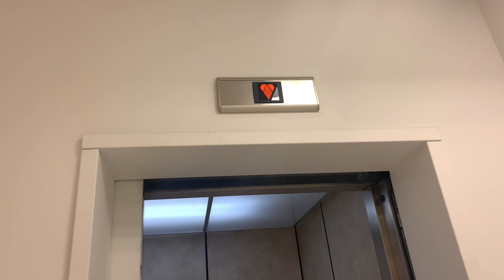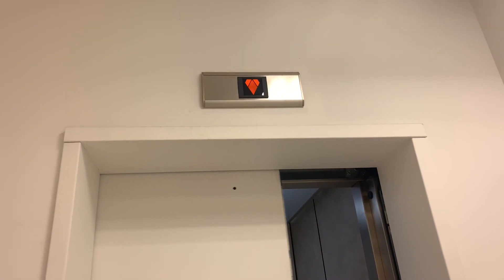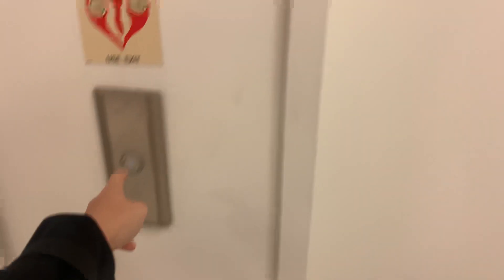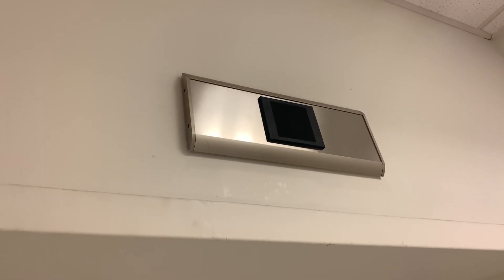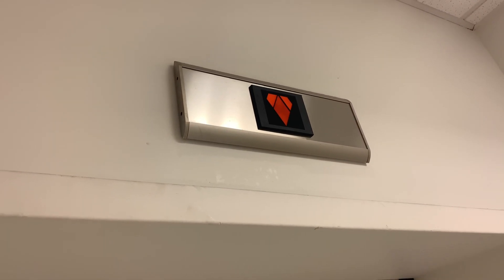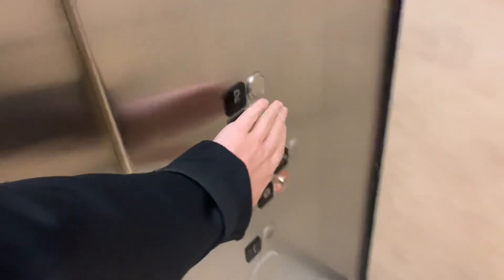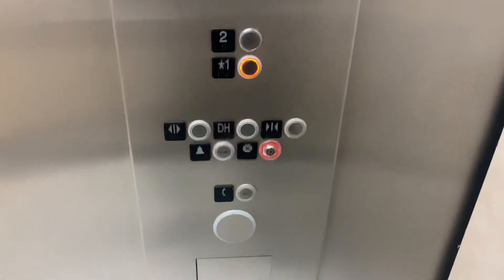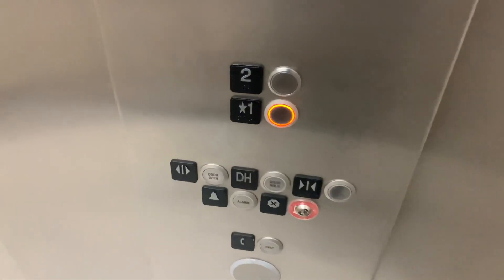(REVISIT) Epic Motor 2007 KONE Hydraulic Elevator @ Macy’s - Promenade Bolingbrook - Bolingbrook, IL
Recorded on November 26th, 2022.

   It's been 10 months since I last saw this elevator. So I finally decide to come back here to see it and not much has changed. My only concerns are the replacement floor 2 button as well as its plop leveling on 2 as compared to January when I last rode it when it didn't do that, although it doesn’t surprise me since that's expected for a KONE like this. Overall I’d say it’s doing fine now but come the next few years it’s going to be slowly falling apart bit by bit...

|Elevator Facts|
+ Manufacturer/Make: KONE
+ Installed: 2007
+ Interlock/Door Equipment: KONE
+ Fixtures: KSS 500
+ Capacity: 2500 lbs.
+ Floors Served: 2 (*1-2)
+ Type: Hydraulic